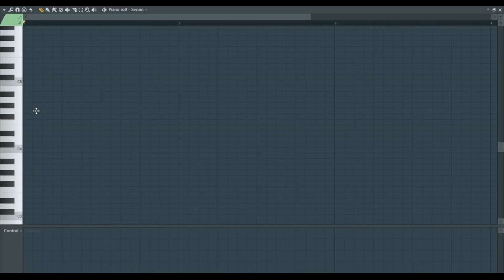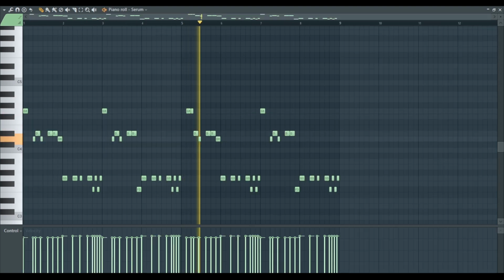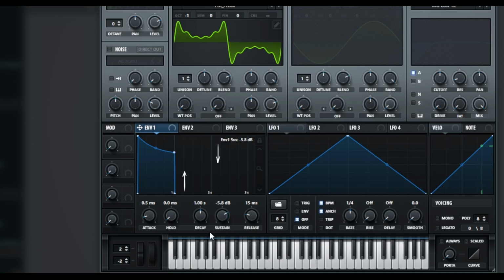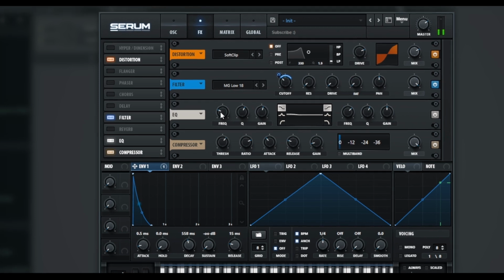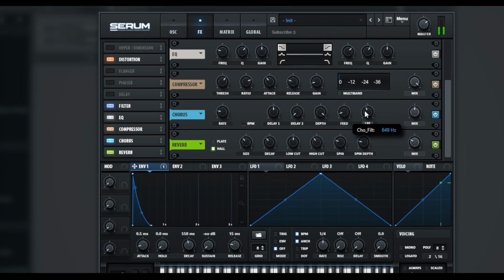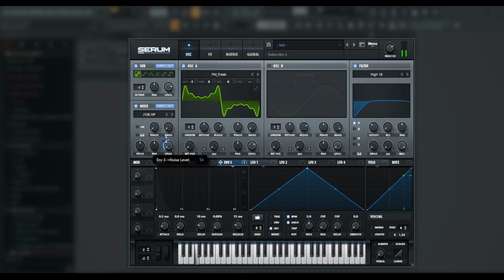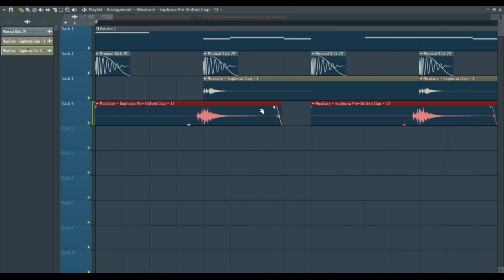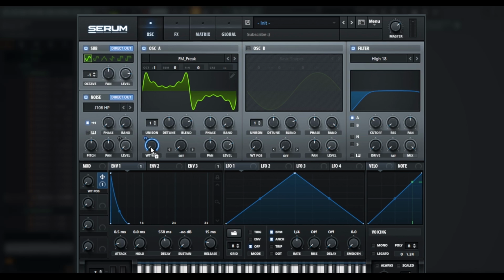Deep House Bass From Scratch | Serum Sound Design Tutorial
➡️ In this tutorial I will show you step by step how to make a dirty sounding deep house bass in serum. This is a sound design tutorial to help you use serum effectively as possible.

Learn which effects to use. How to make a melody. And all the little details you should be focusing on.

On this channel I will upload various things like:
✖️ Free FLPs
🎹 Tutorials
🎧 My Own Tracks
➕ Remakes